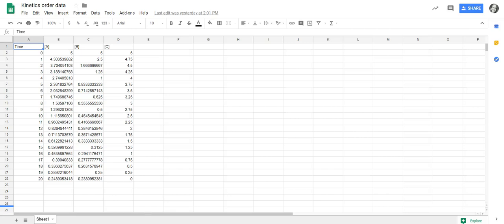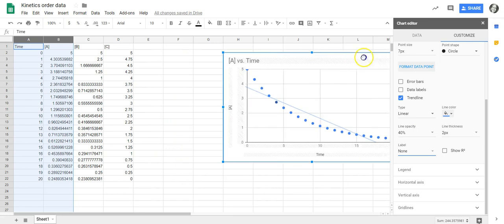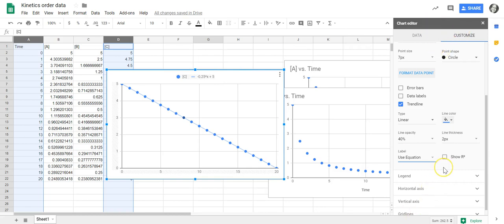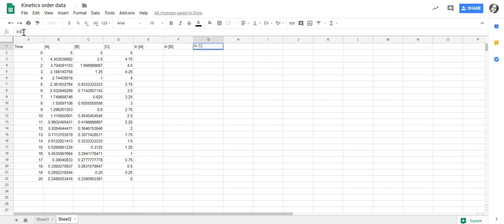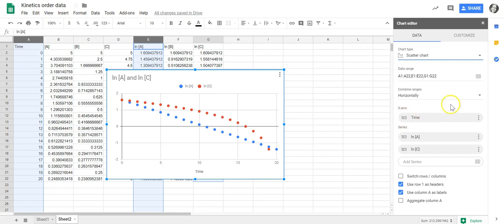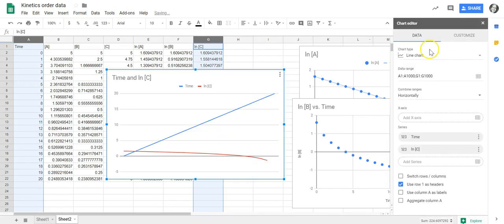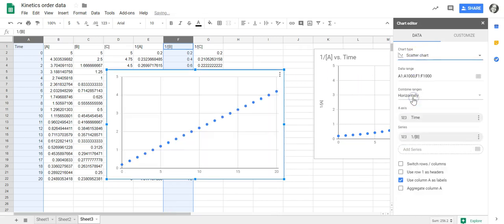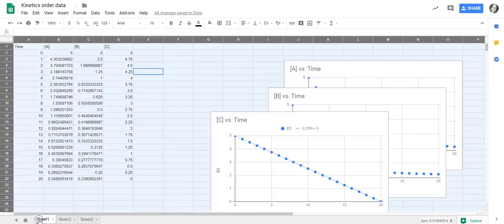Using Google Sheets to Analyze Kinetics Data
The goal of this video is to look at the concentration vs. time data for three types of compounds to determine which is zero order, which is first order and which is second order.

Intended audience: AP Chemistry students